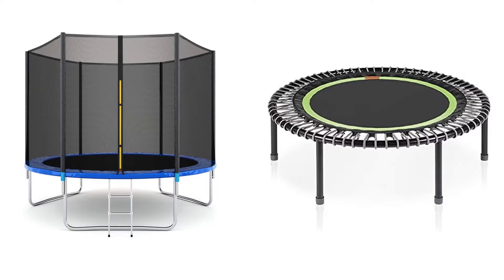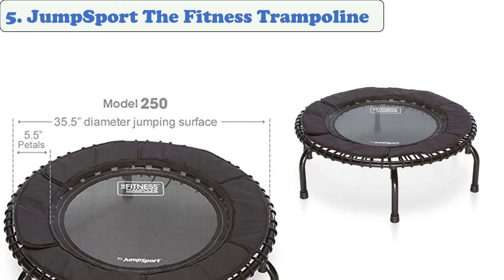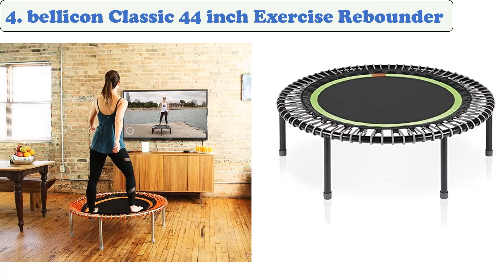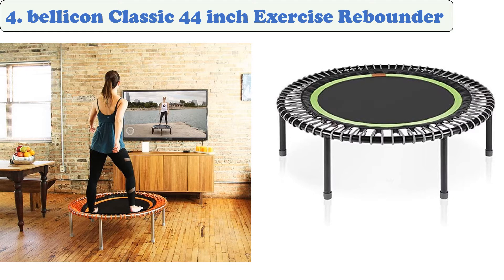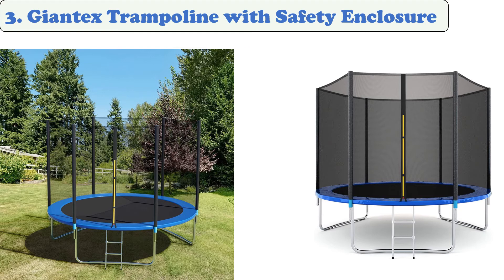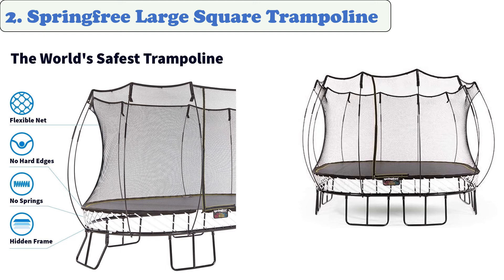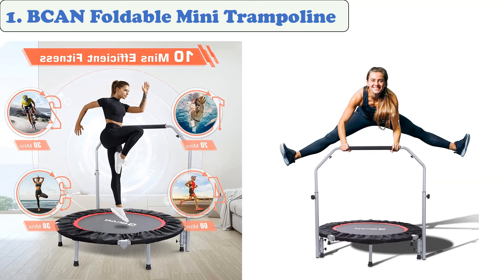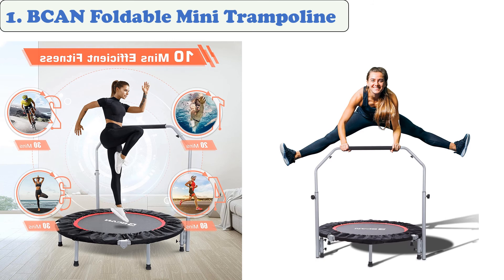Best Trampoline for Adults 2021 - Buying Guide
Links of Trampoline for Adults 2021
👉 5. JumpSport The Fitness Trampoline
👉 4. bellicon Classic 44 inch Exercise Rebounder
👉 3. Giantex Trampoline with Safety Enclosure
👉 2. Springfree Large Square Trampoline
👉 1. BCAN Foldable Mini Trampoline